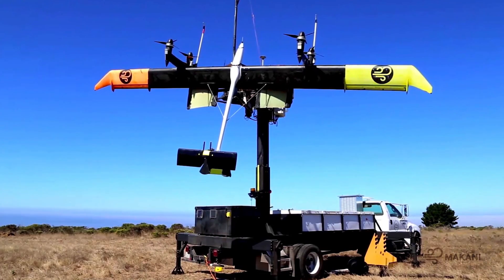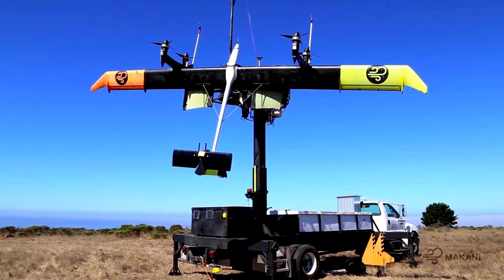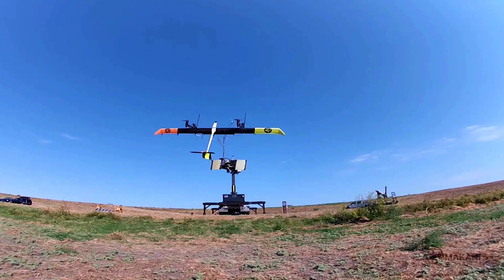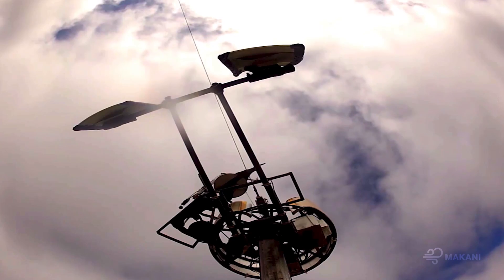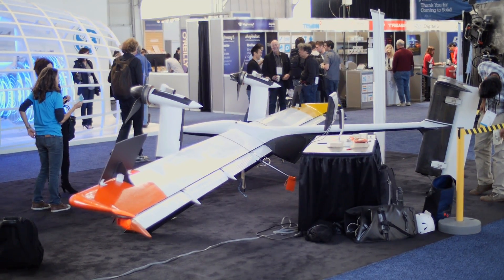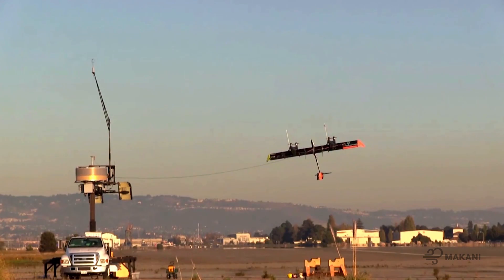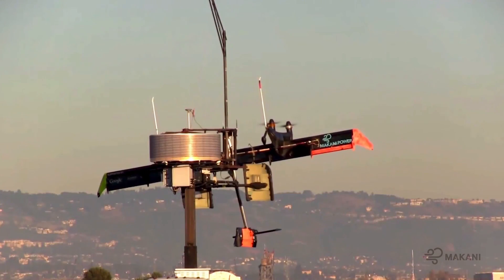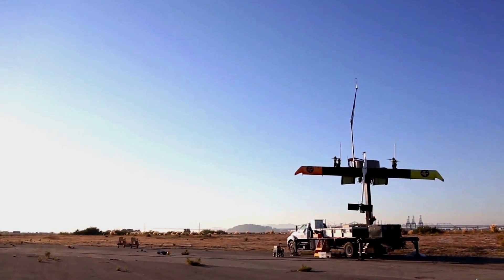Makani's Flying Wind Turbines - Solid Conference 2015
The Internet of Things is creating a perfect storm of innovation and opportunity.

Hardware, software, sensors, and physical things are coming together in uncharted waters. To succeed, you’ll need to build teams that cross disciplines in ways never before attempted. Envision new business models. And recognize the “crazy” ideas that are now entirely possible. Learn how at Solid.